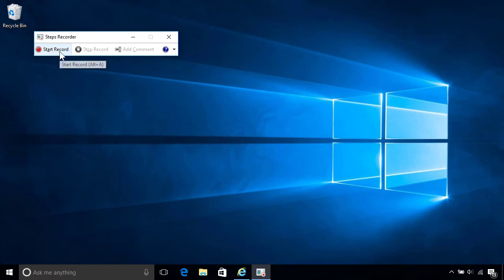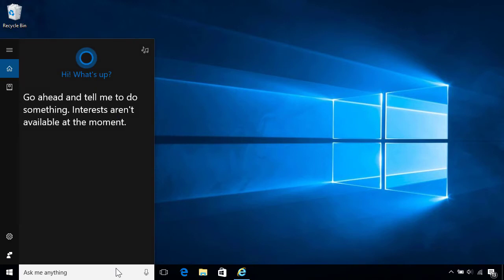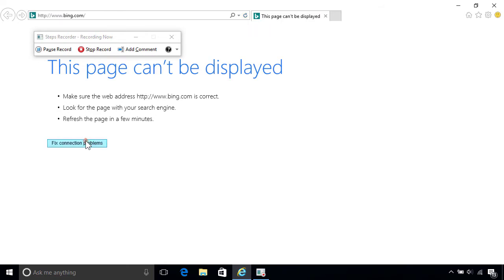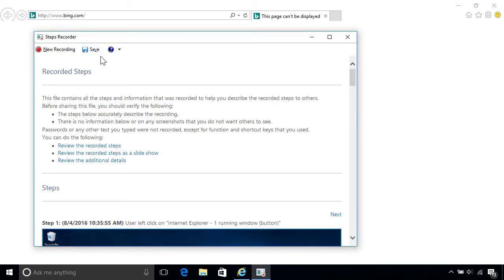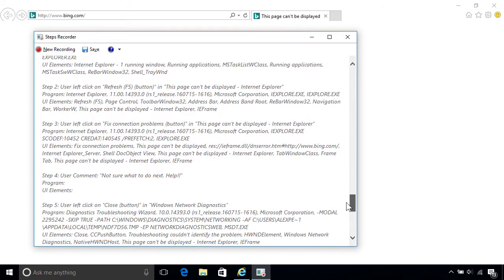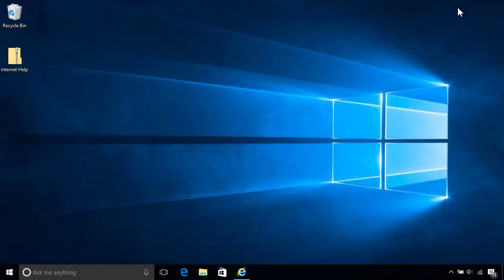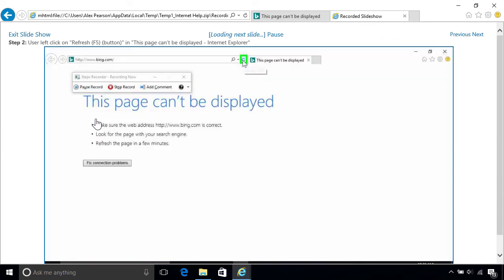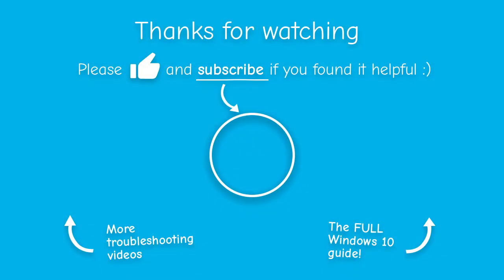Record your screen with Steps Recorder - Windows 10's FREE built-in tech support tool!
If you have a PC problem and need technical support, use Windows 10's free built-in Steps Recorder tool to record what happens when the issue occurs, then send it to someone else so they can see exactly what happens and provide more effective tech support.

Windows Know How provides simple, step-by-step tech tips, tricks and tutorials on how to get the most from Microsoft's Windows 10 operating system. Here's just some of the things you'll learn with our channel: